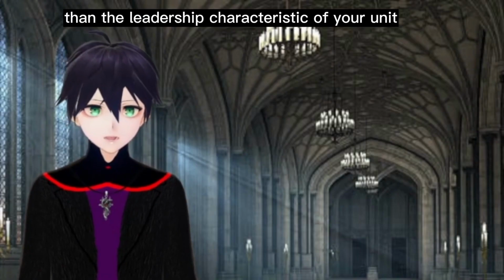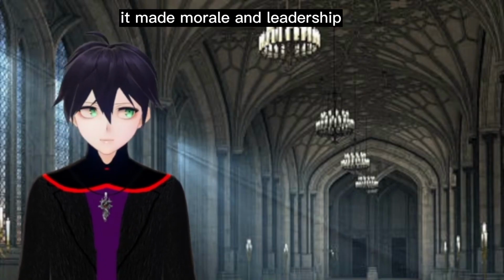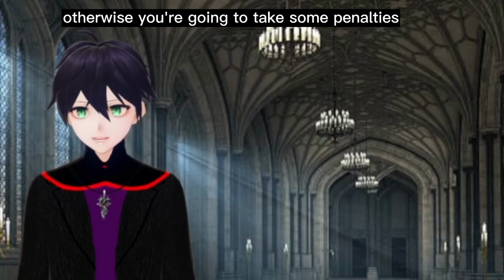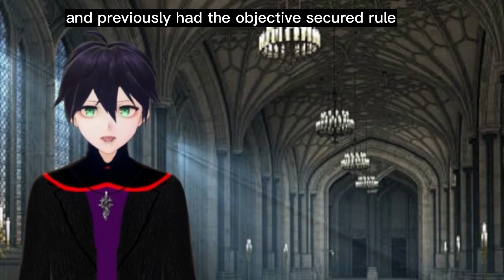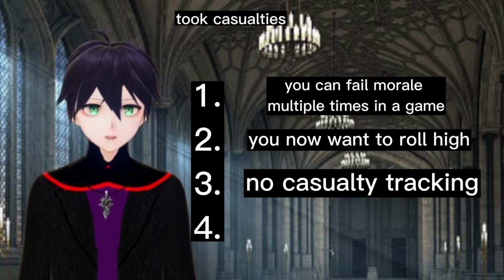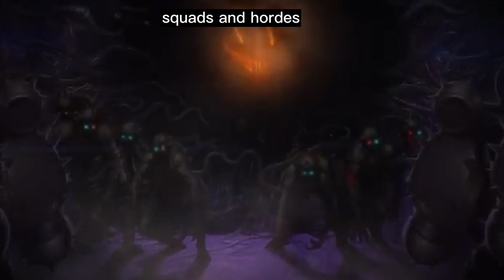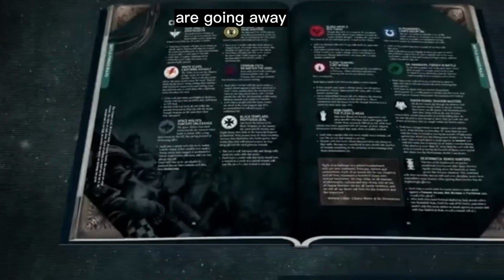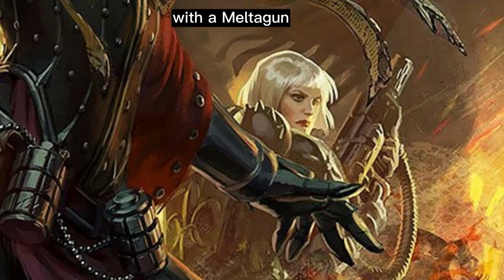Changes to Morale that make you question EVERYTHING about the game!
Are you ready to question everything you thought you knew about Warhammer 40k? In this video, we explore the changes to the Morale phase in the 10th edition that are shaking up the game and forcing players to rethink their strategies.

First, we take a look at how Morale worked in previous editions of the game and how it has evolved over time. Then, we dive into the specifics of how Morale works in the 10th edition, including key mechanics that players need to know.

Next, we examine four major changes to Morale that are affecting the game as a whole. We explore how these changes impact gameplay and how players are adapting to them.

We also take a deep dive into Fear-focused armies, exploring how they're affected by the new Morale changes and how players can still use them to their advantage. And finally, we explore the impact of the changes on Transports and how players can incorporate them into their strategies.

Whether you're a seasoned veteran of Warhammer 40k or just starting out, this video is a must-watch for anyone looking to stay ahead of the game.
Don't miss out on the latest developments in the world of 40k - watch now!

0:00 Morale in previous editions of 40k
2:00 How Morale works in 10th edition
2:55 Actions in 10th edition
3:32 4 Morale changes that affect the whole game
5:25 Fear focused armies
6:40 Transports